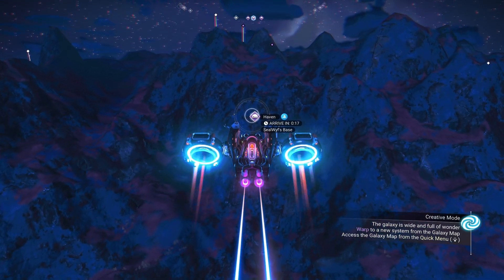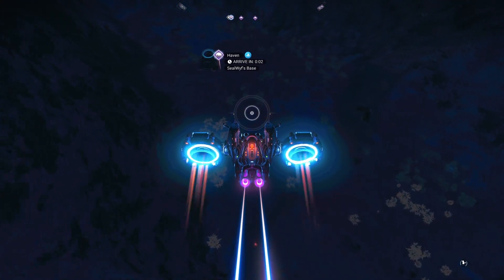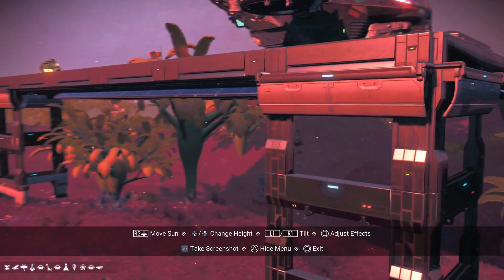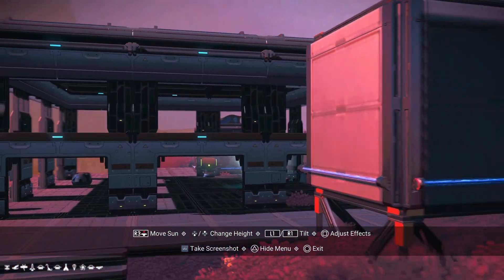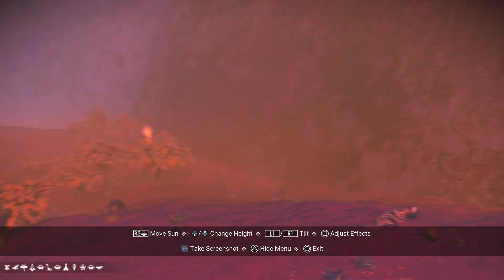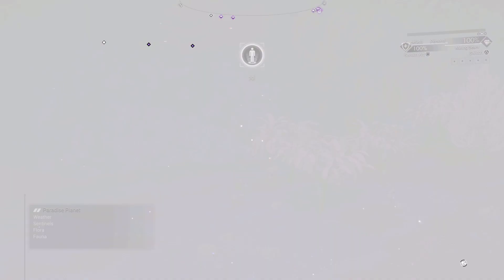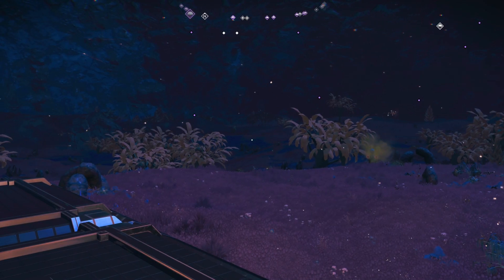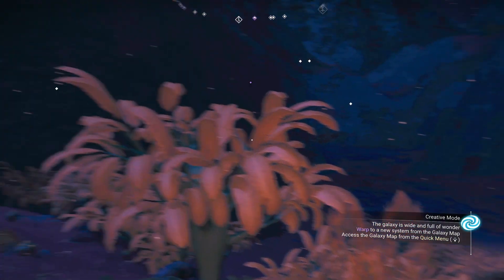No Man's Sky - Visiting Haven by SealWyf.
The irony struck me. I find interesting bases by luck but the few time I deliberately went to a base to make a video - either for a request or because I remembered that I wanted to visit a specific base - no luck finding it.